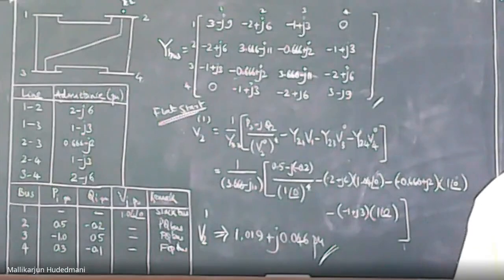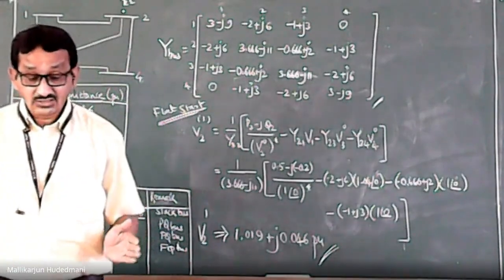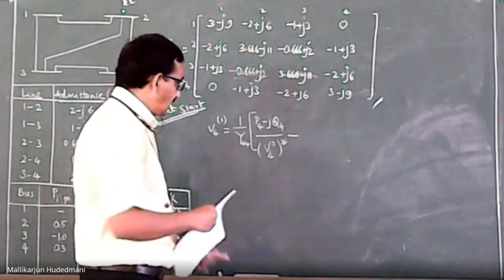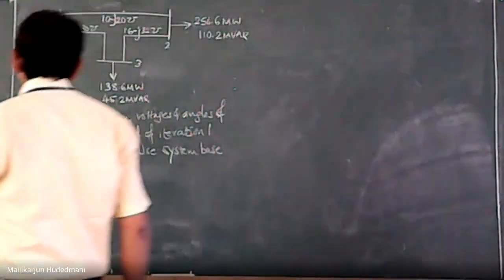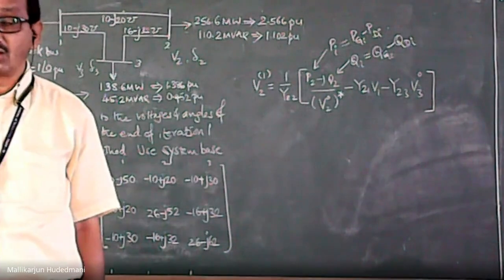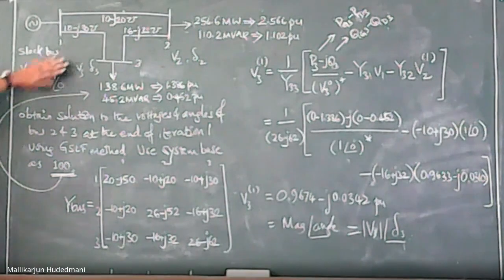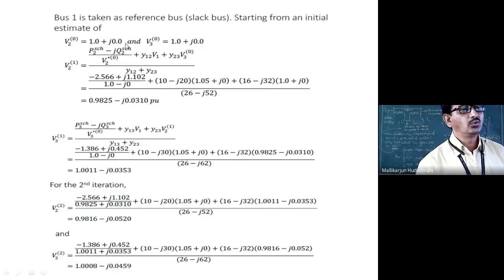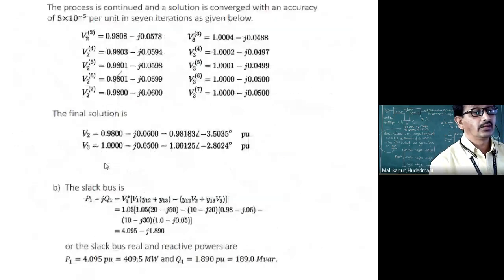PS2-Module-2-2-Gauss-Seidel Problems- Lecture Videos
VTU Module-2-2-Gauss-Seidel Problems Videos# Electrical and Electronics Engg